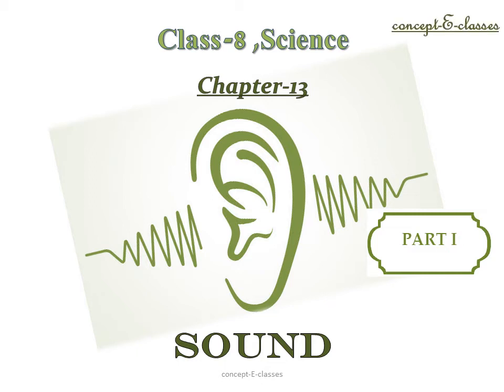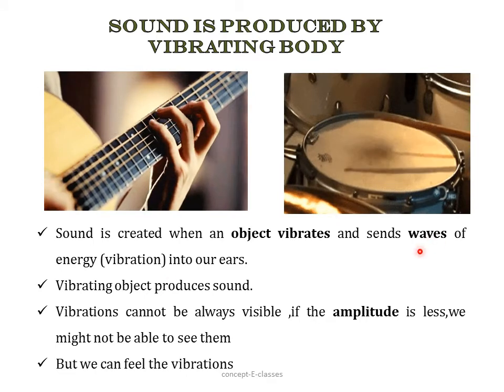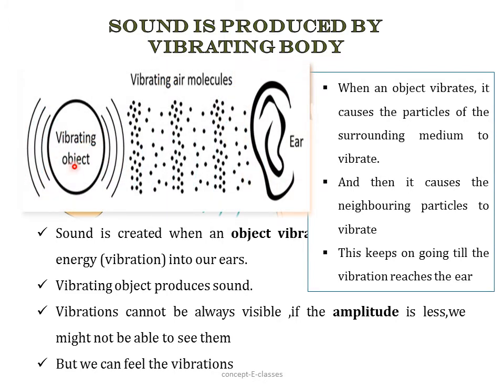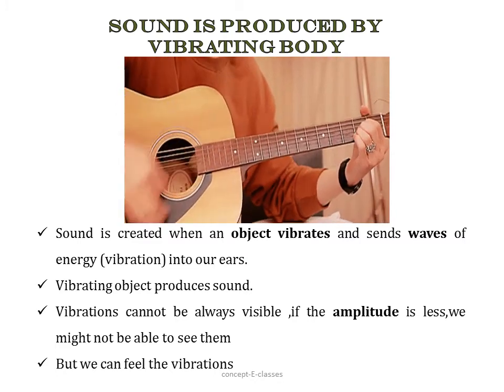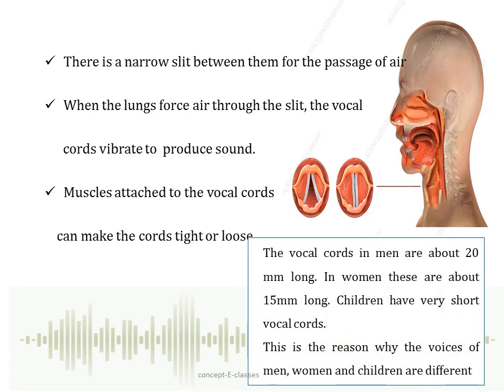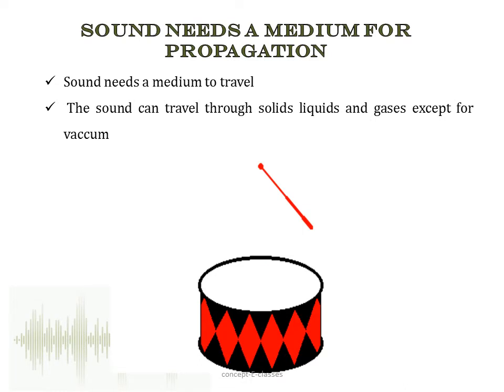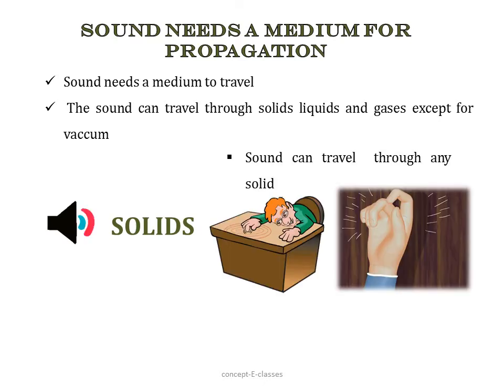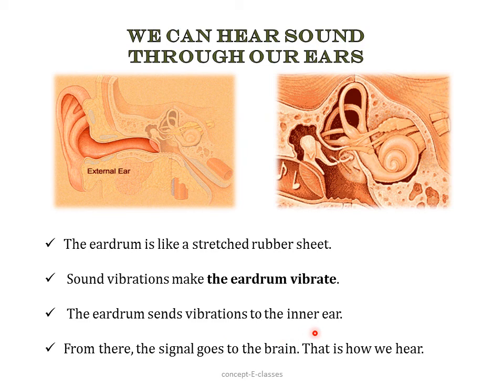Class 8- Science: Chapter -13, Sound (Part-1)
Class 8- Science: Chapter -13, Sound (Part-1) by concept-E-classes

• Sound is produced by a vibrating body
• Sound Produced by Humans
• Sound needs a Medium for Propagation
• We hear sound through our Ears